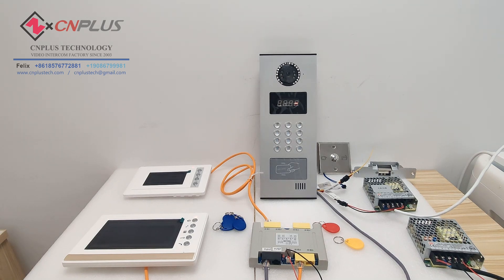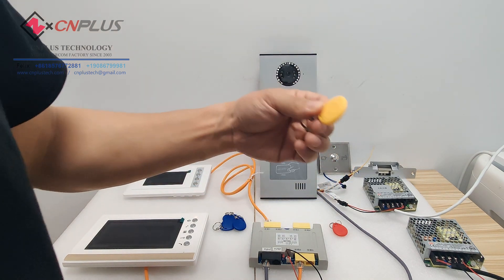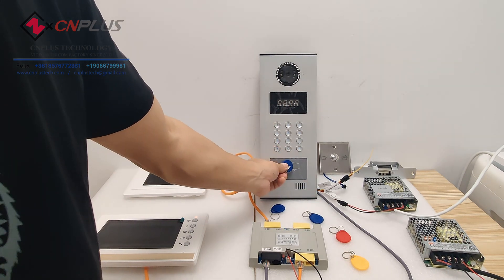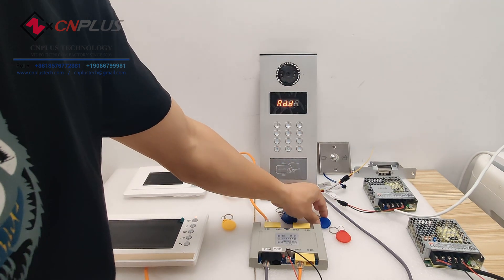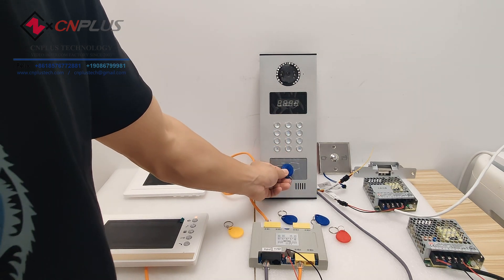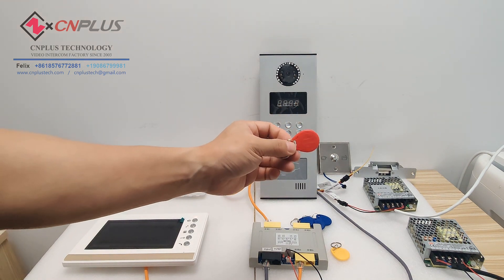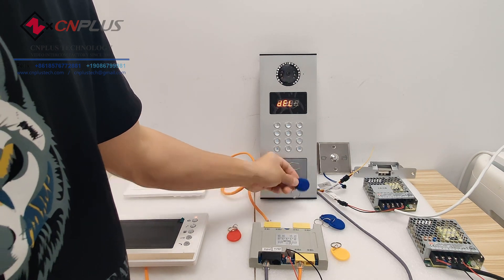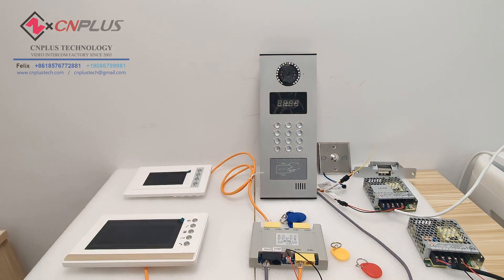How To Register ID Card of Apartment Video Intercom?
This video is introducing how to Register and Delete Resident cards, by the Pre-programed Add (Register) master card and Delete master card.

And of course, the master cards could be programed from outdoor station also by our engineering passwords and set.